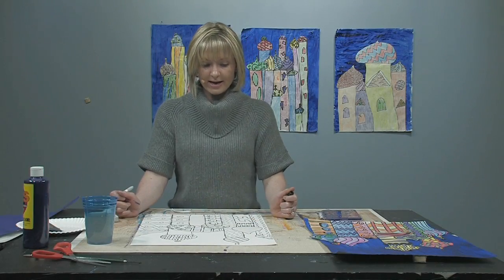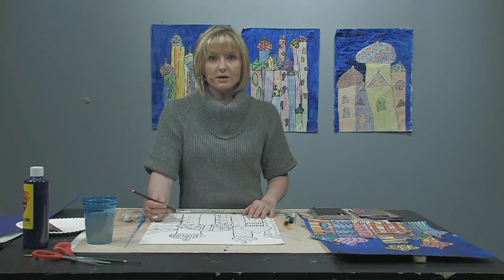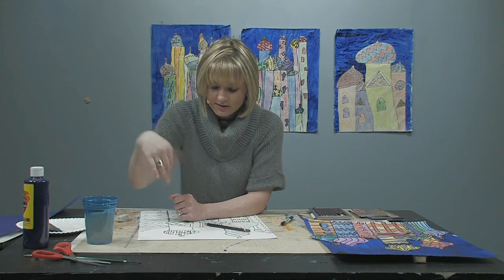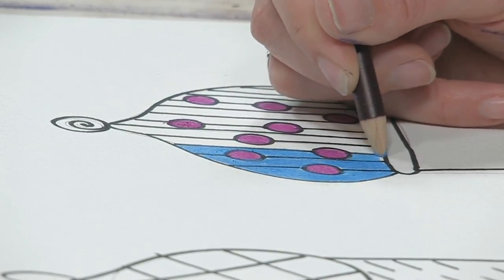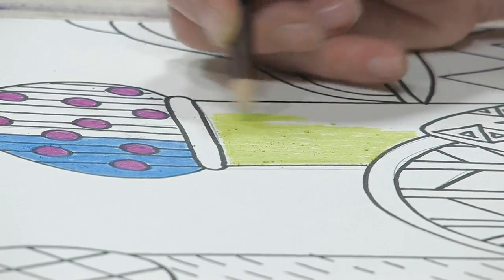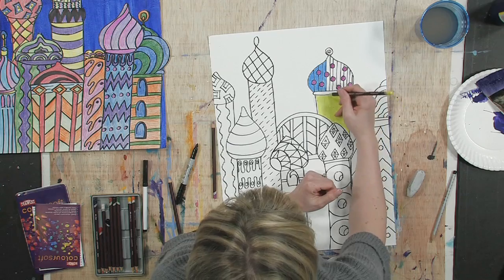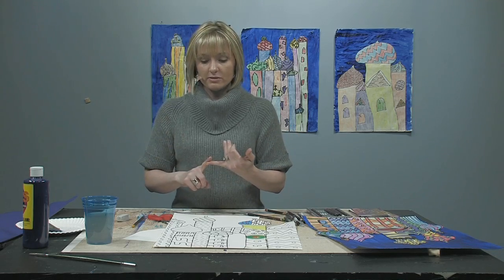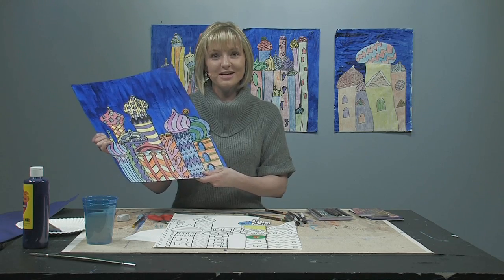Pattern Study on St Basil's Cathedral: Part 2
Ms. Volin's back with another exciting project, this time with a pattern study drawing of St. Basil's Cathedral, in St. Petersburg, Russia!  This is a creative art project your children will love, using Ras Tempera paint and Derwent colored pencils!  This is part 2 of the lesson!